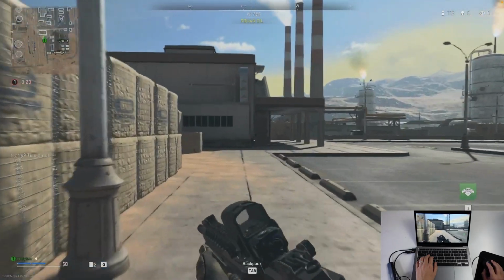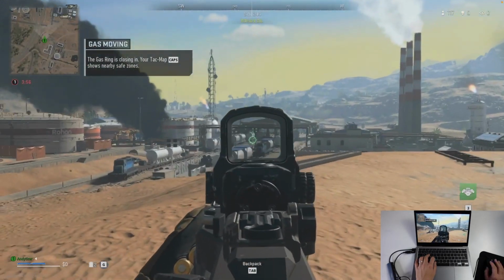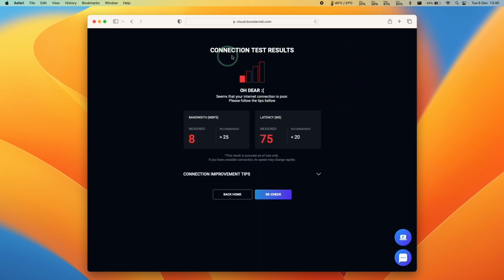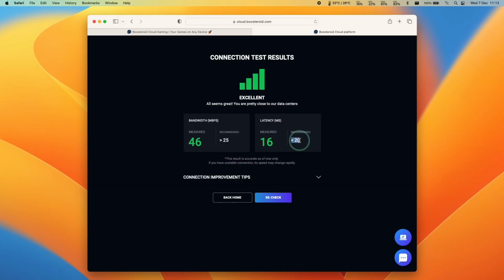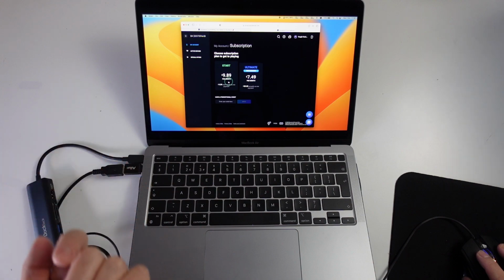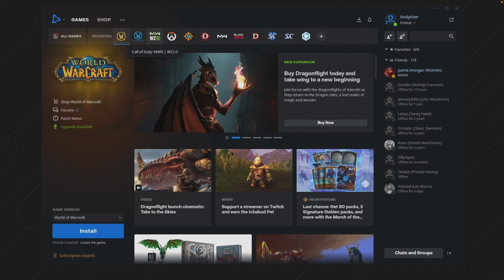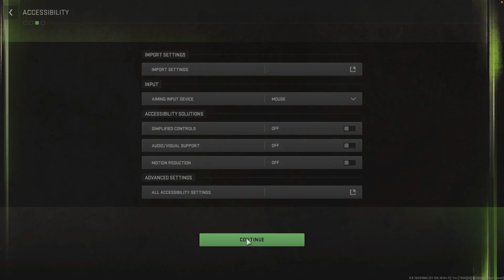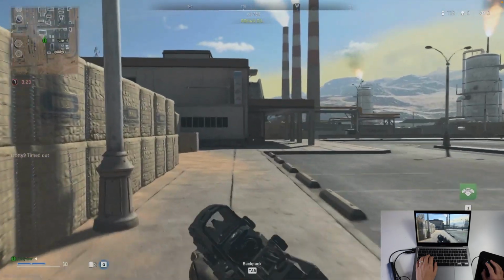How to play Call of Duty: Warzone on Apple Silicon M1/M2 Mac (Modern Warfare 2)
Docktek Ethernet Hub

► My Recording Setup:
►► My equipment: